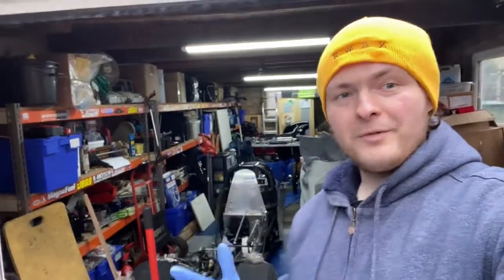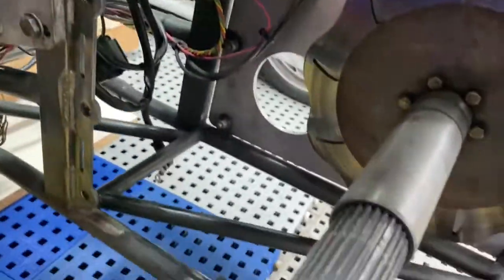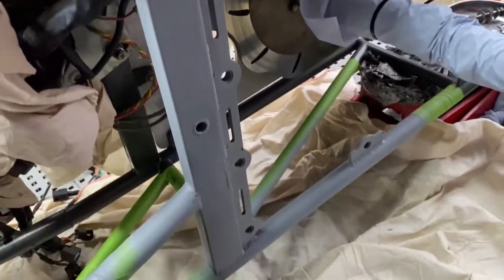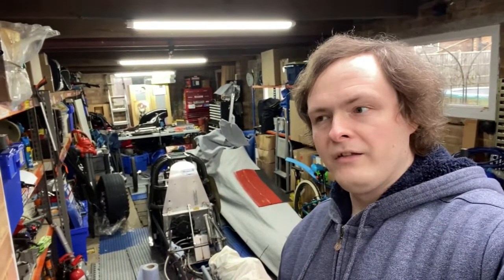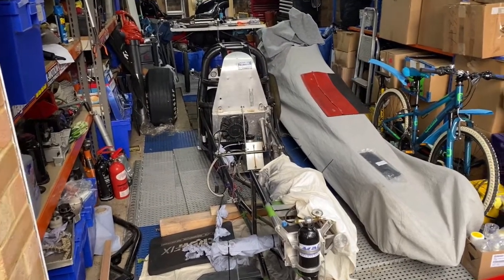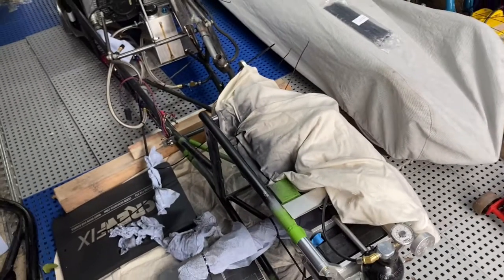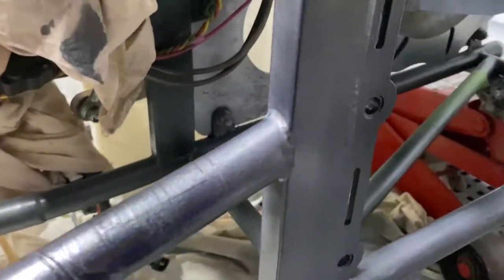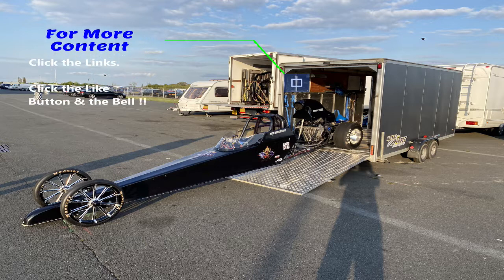Winter Vlog #2 2022 Paint Day on Jr Comp Dragster !!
Welcome to another Vlog !
It's Paint Time for the Jr Comp Chassis, as I paint the area of the chassis that has had to be recently repaired due to damage from the 2021 season. I hope you enjoy the process.

I greatly appreciate you taking the time to watch.